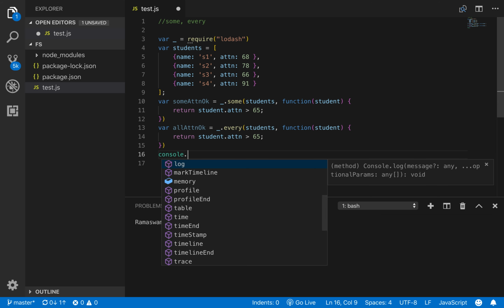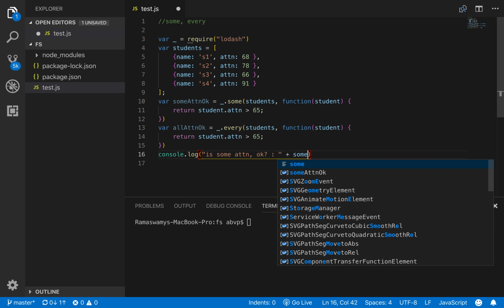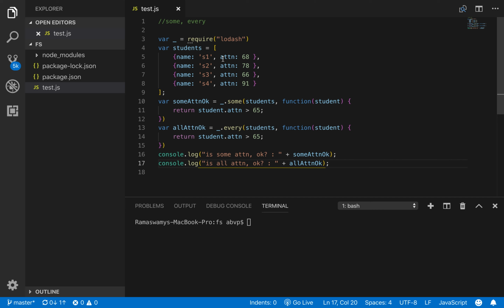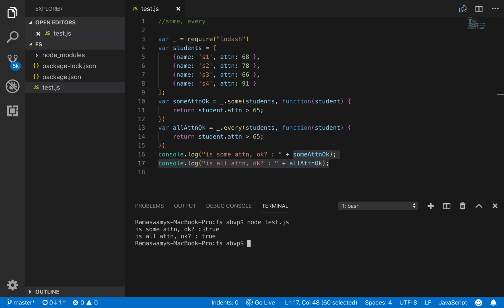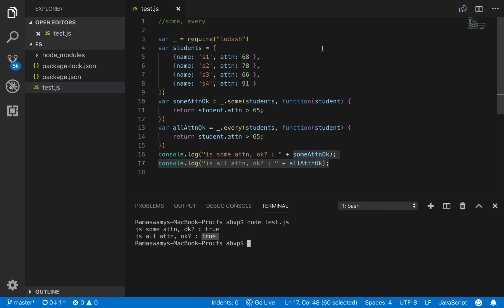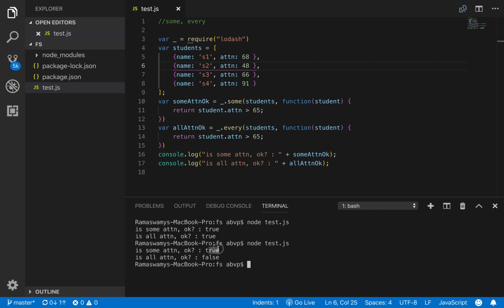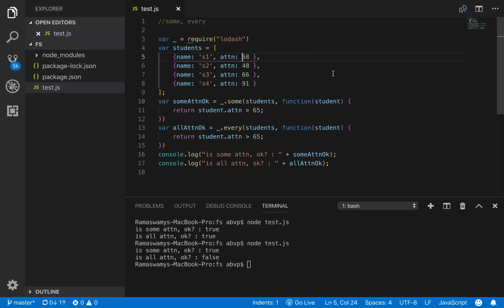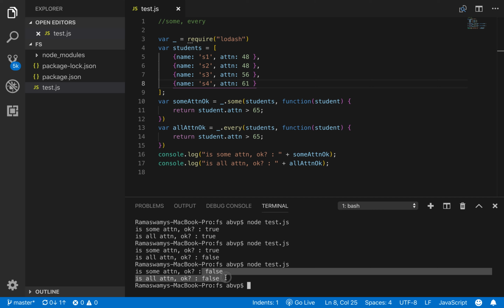someEvery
Array functions some & every: Functional style, JS